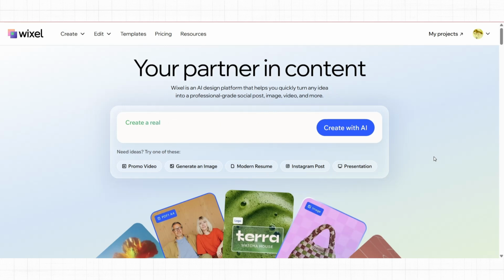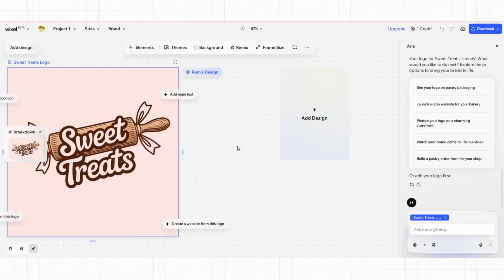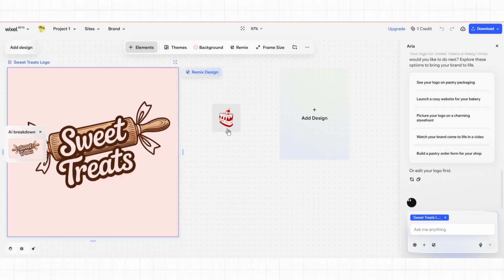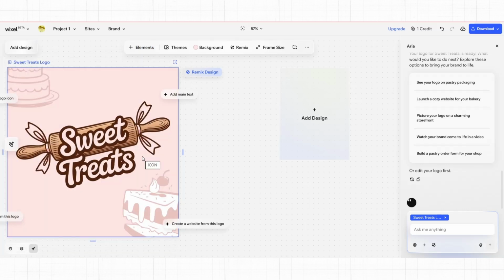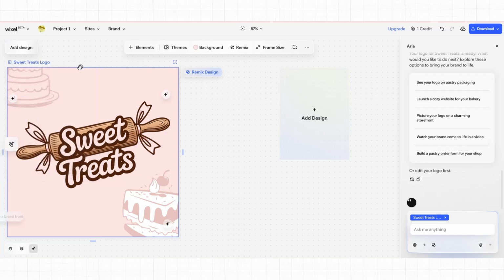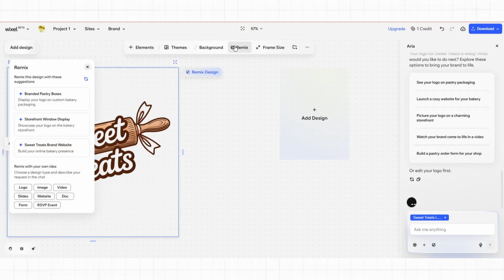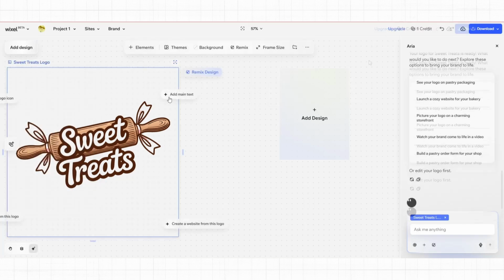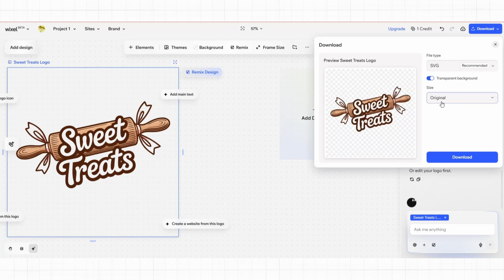Wixel: Customizing Your Logo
Fine-tune your brand identity and match your specific colors, fonts, and layouts with absolute precision! This quick guide will show you how to customize your logo using Wixel, Wix's powerful graphic design platform.